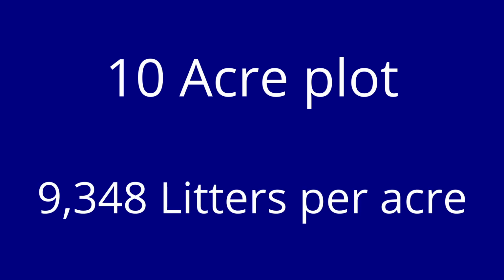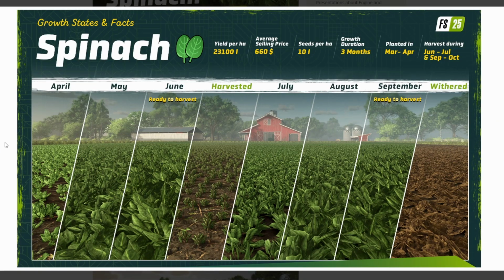Is Spinach the Ultimate Cash Crop in Farming Simulator 25?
Welcome to our latest Farming Simulator 25 video, where we dive deep into the world of agriculture to answer the burning question: Is Spinach the Ultimate Cash Crop? 🌱💰

In this episode, we analyze the profitability of spinach compared to other crops available in Farming Simulator 25. We'll explore key factors such as growth time, yield, market demand, and the overall impact on your in-game finances. Plus, we’ll share tips on how to maximize your spinach harvest and get the most out of your farming operations.

Whether you're a seasoned farmer or just starting out, this video is packed with valuable insights and strategies to help you make informed decisions in your farming career. Don't forget to stick around for our expert recommendations on optimizing your farm for higher profits!

👉 Topics covered in this video:
- Spinach growth cycle and requirements
- Comparing spinach to other popular crops
- Tips for planting, harvesting, and selling spinach
- Market trends and pricing

Join us on this agricultural adventure and find out if spinach truly is the ultimate cash crop!